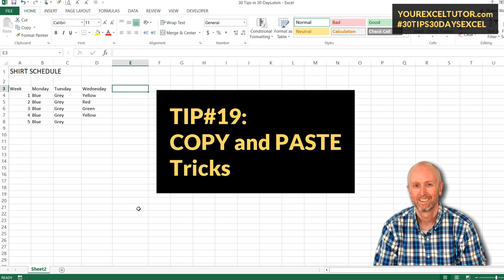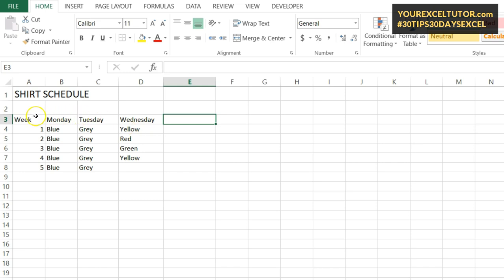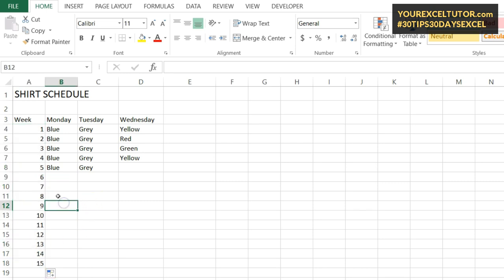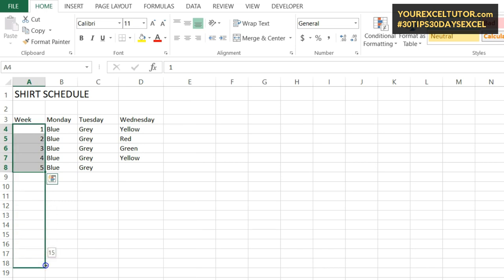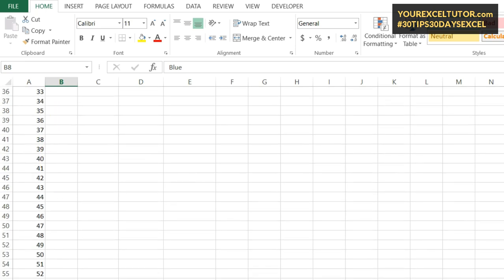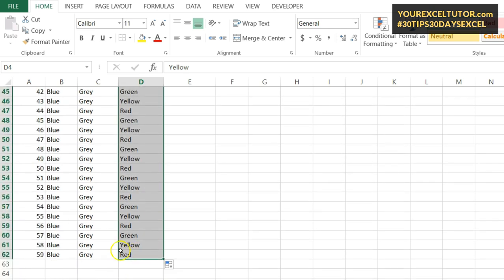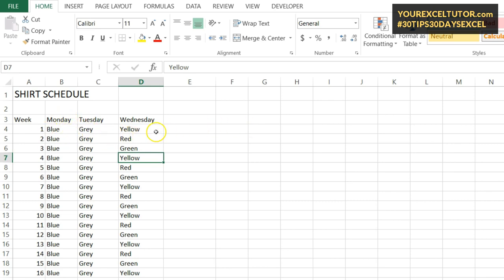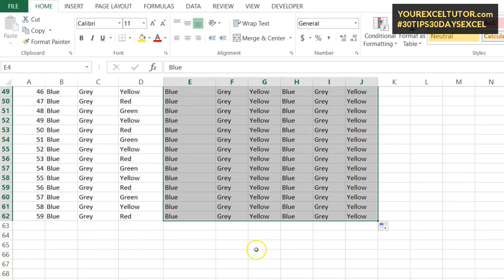30 Excel Tips in 30 Days - Day 19 - COPY and PASTE tricks